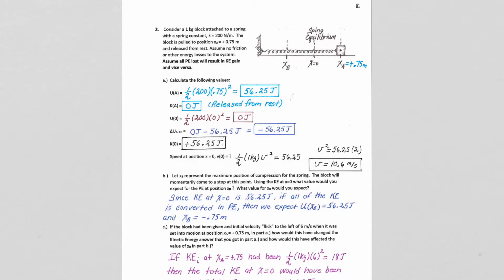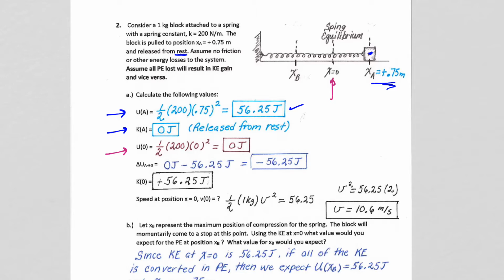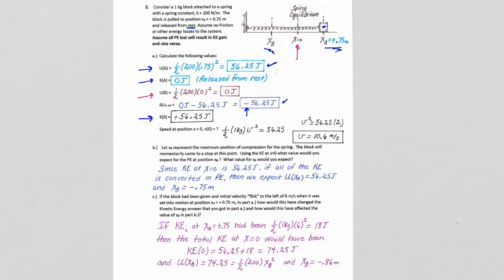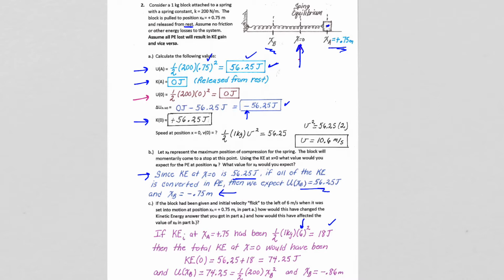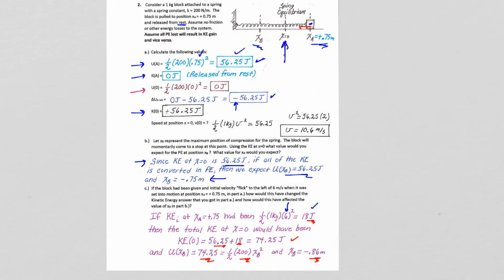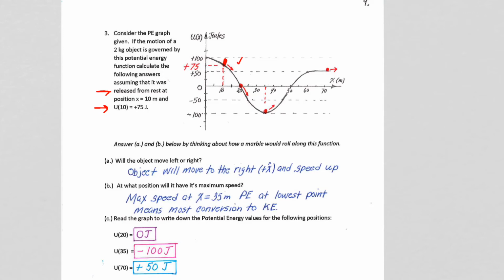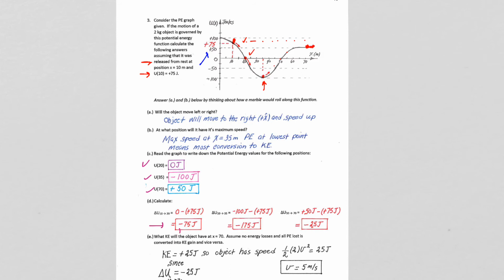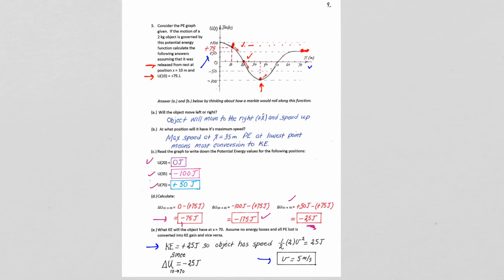Ch8 Cons Energy Guided Notes 7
Example Problems, PE Graphs (Spring, Gravity)